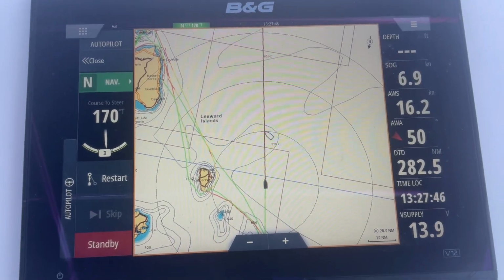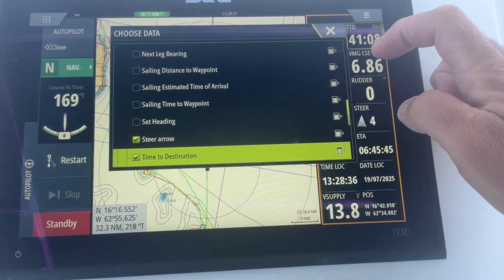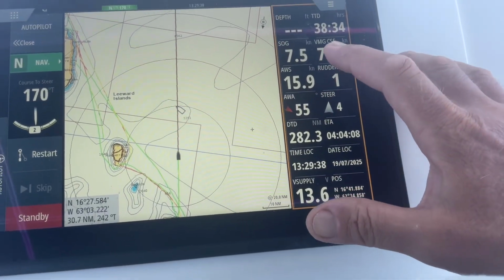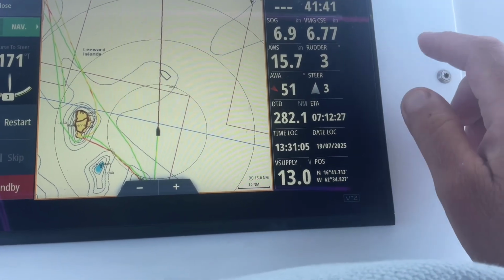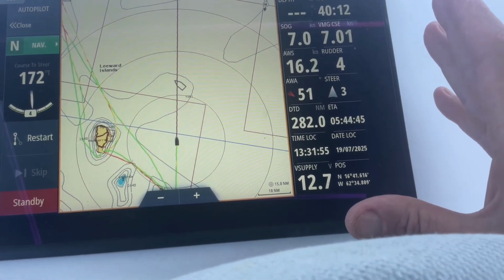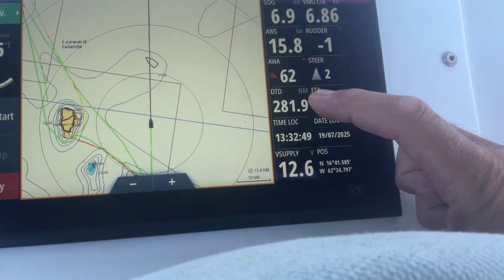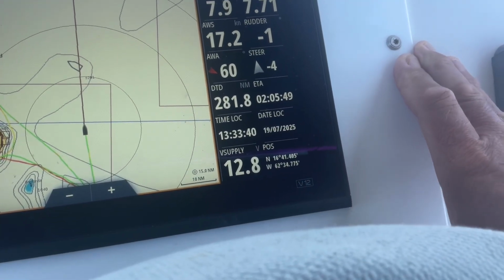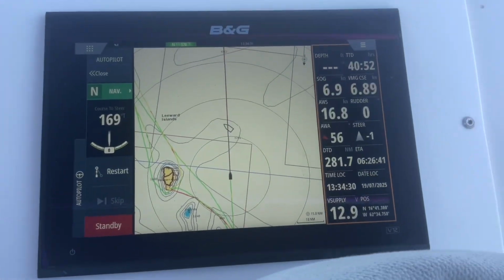B&G Chartplotter Setup for Beginners – Easy Main Page Layout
Setting up your B&G chartplotter doesn’t have to feel overwhelming! In this video, I’ll walk you through how we built our main page—ideal for beginners looking for clarity and functionality. You’ll see what data we include, why it matters, and how you can replicate it easily. Whether you’re new to boating or just want a clean, intuitive layout, this quick guide will help you navigate with confidence.